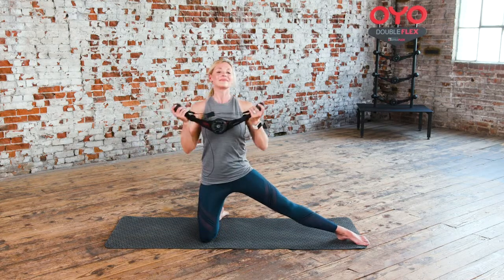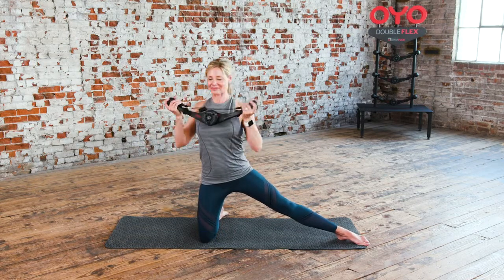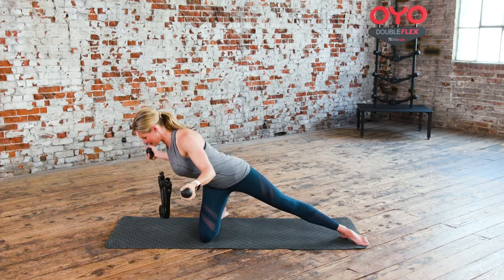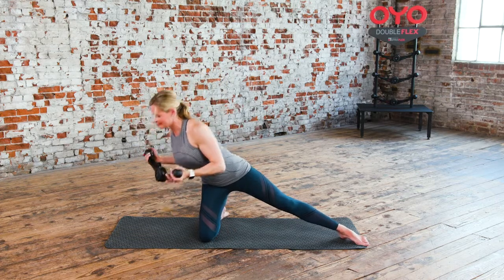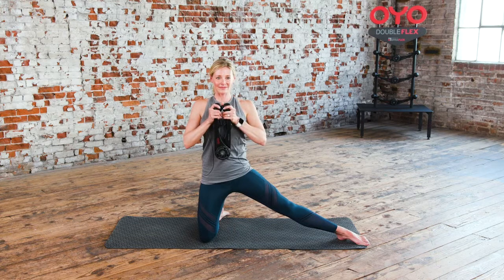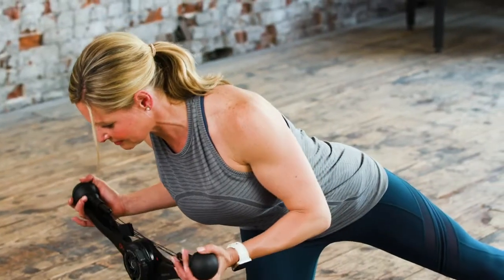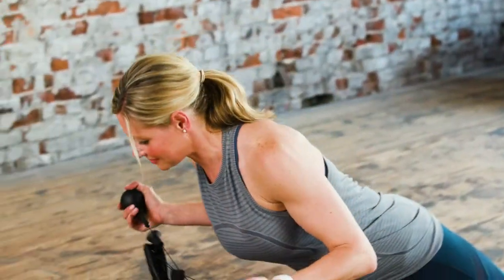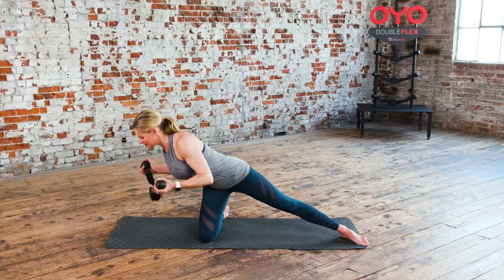0150 Eagle Right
This is a short clip demonstrating a single OYO Gym exercise movement.